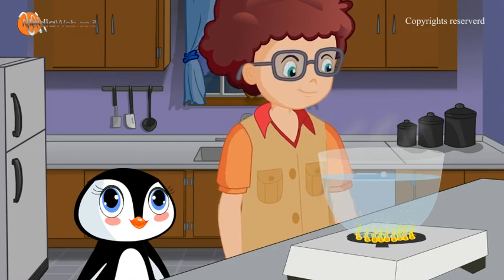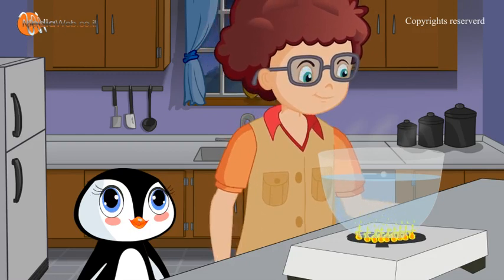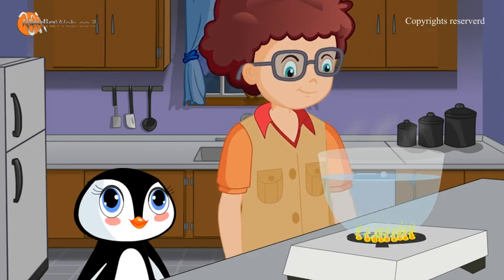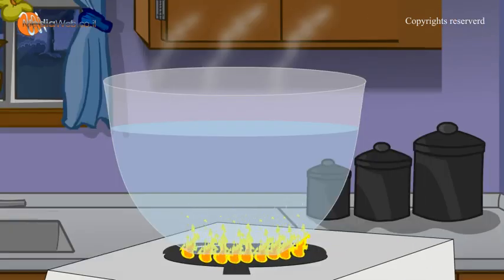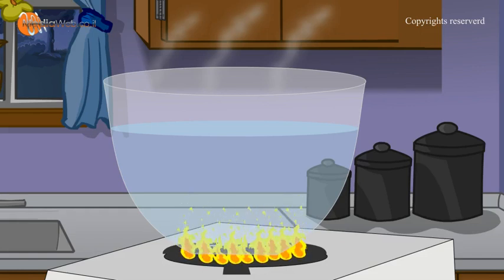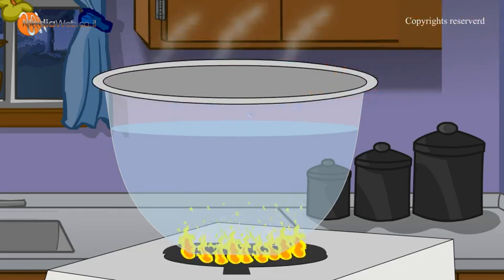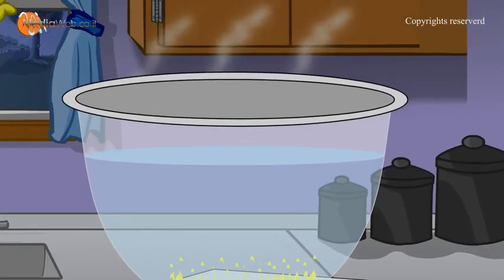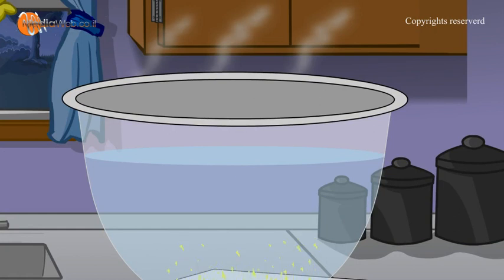WATER CYCLE FOR KIDS - Condensation,Precipitation, Collection By MediaWeb.co.il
Copyrights reserved.

Kids Enjoy learning about the water cycle. Kids Understand how the water cycle works with our Animation that help explain the different processes in a way that's easy to follow.